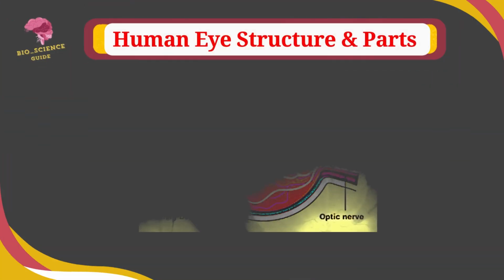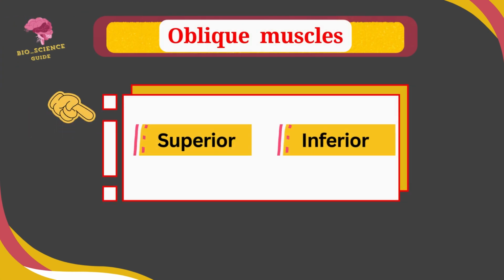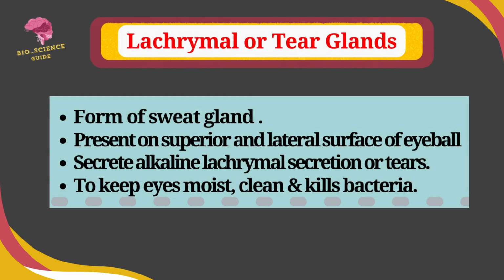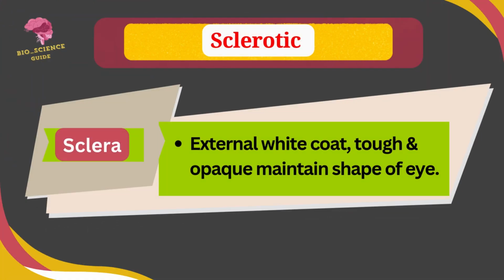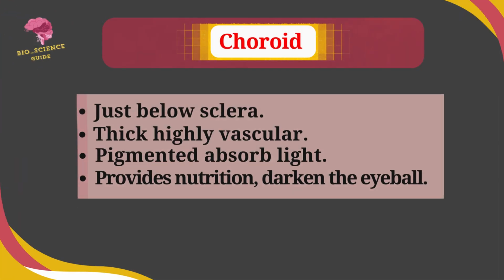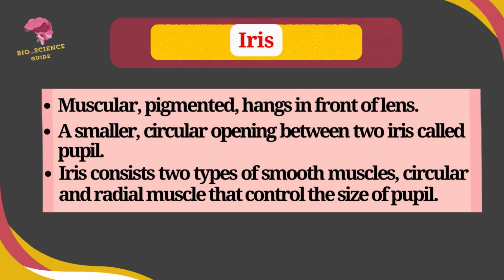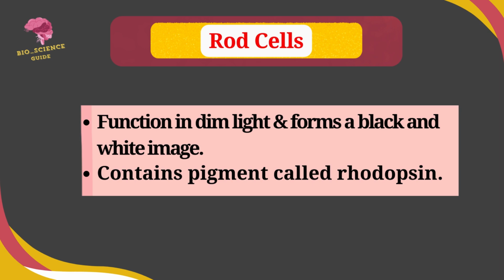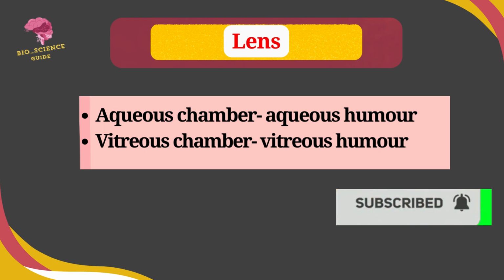Human Eye Structure & Parts Explained || Complete Anatomy Guide||Bio_Science Guide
In this detailed educational video, learn about the complete anatomy of the human eye, including its muscles, glands, and internal structure with clear explanations, diagrams, and pointwise notes. This video is perfect for students, educators, and biology enthusiasts preparing for NEET, medical exams, and general learning.

📌 Topics:
🔹 Introduction to the Human Eye
🔹 Muscles of the Eye: Types & Functions
🔹 Eye Glands: Meibomian Glands & Lacrimal Gland
🔹 Internal Structure of the Eye
🔹 Sclerotic, Cornea & Their Protective Role
🔹 Choroid Layer: Function & Importance
🔹 Aqueous & Vitreous Chambers: Their Role in Vision
🔹 Ciliary Body & Iris: Controlling Light Entry
🔹 Retina & Its Types (Rod & Cone Cells)
🔹 Lens & Pupil explained

🎯 Watch till the end for a complete understanding of the eye’s structure with easy-to-follow explanations!

Let's make biology fun and easy together.